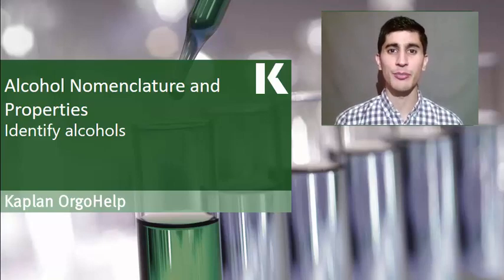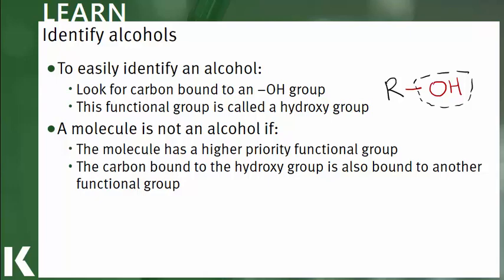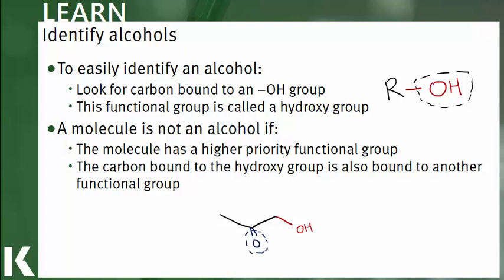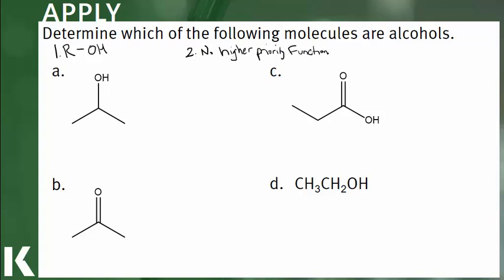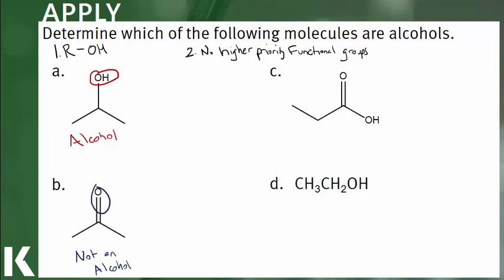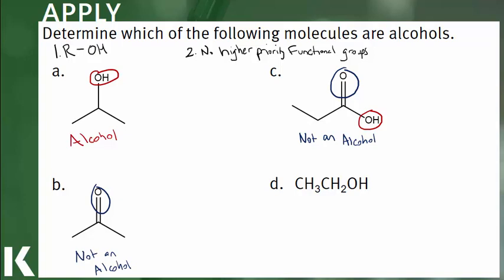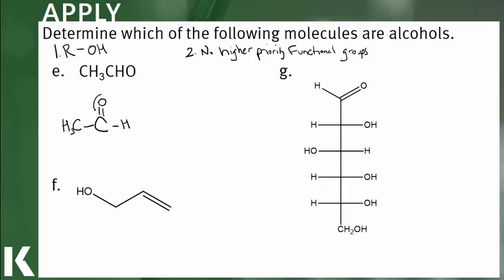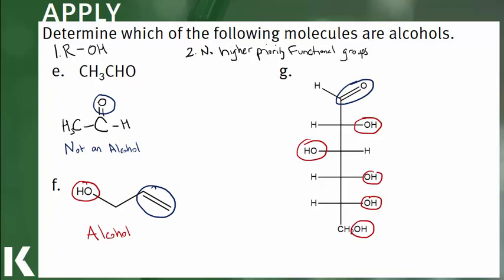Organic Chem Review: Identifying Alcohols | Kaplan MCAT Prep